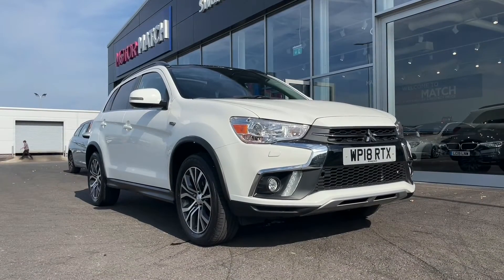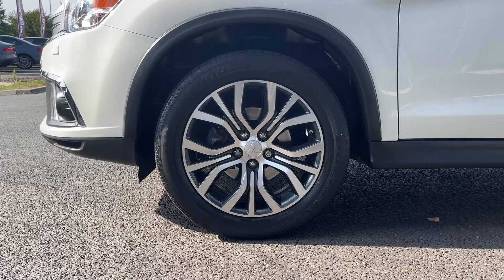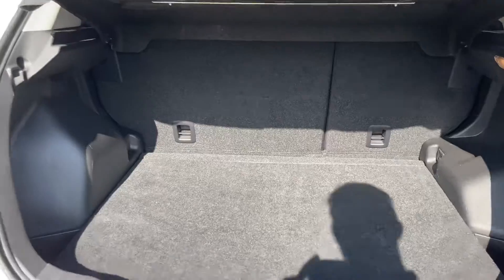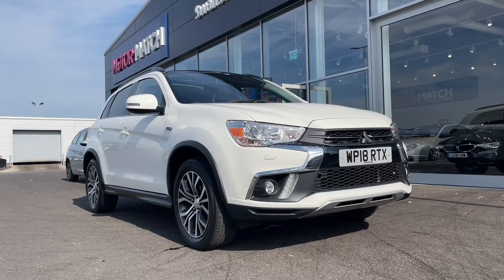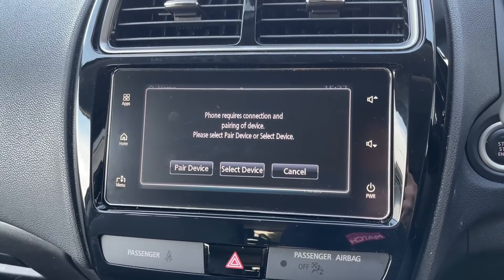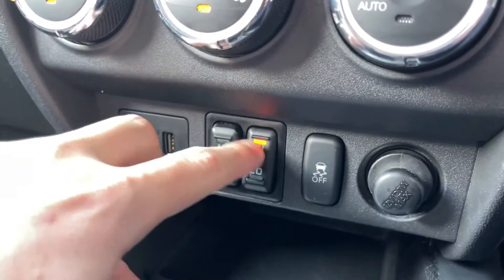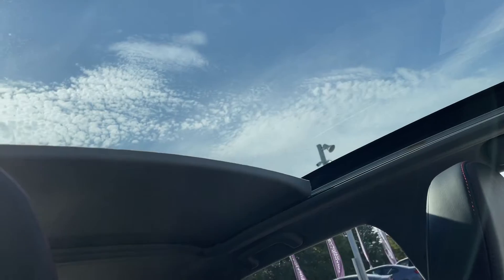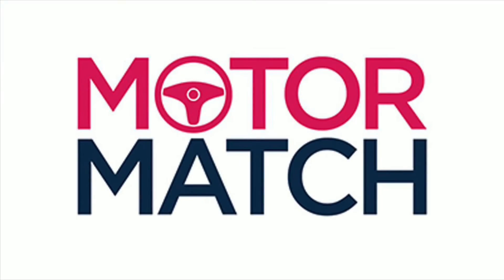Used Mitsubishi ASX 1.6 4 at Chester | Motor Match Used Cars for Sale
Just into our stock, this Mitsubishi ASX 1.6 4 in White, is now available for sale from Chester.

Reg number: WP18RTX
Fuel: Petrol
Transmission: Manual
Mileage: 32,240